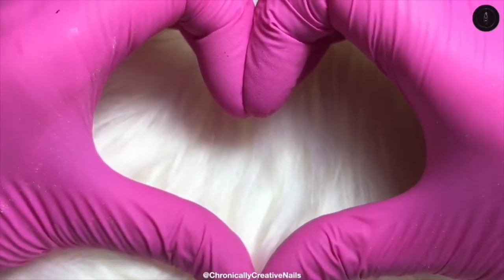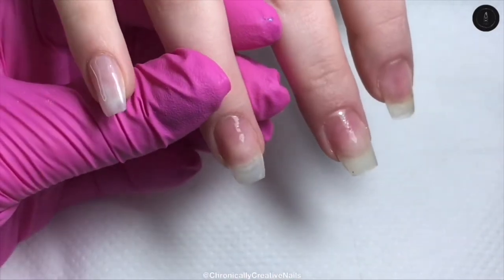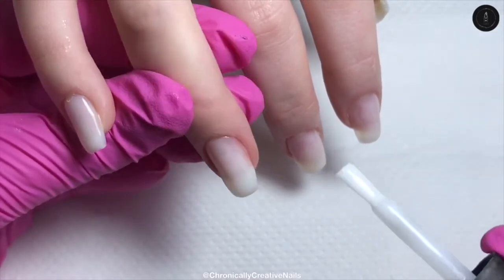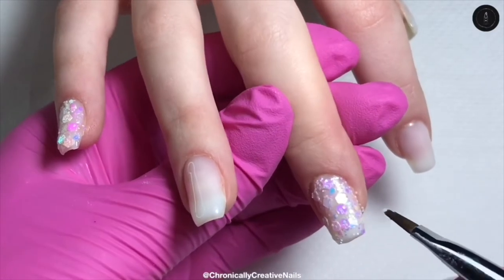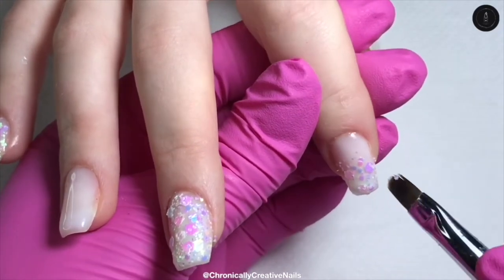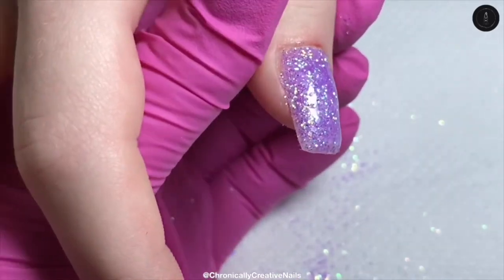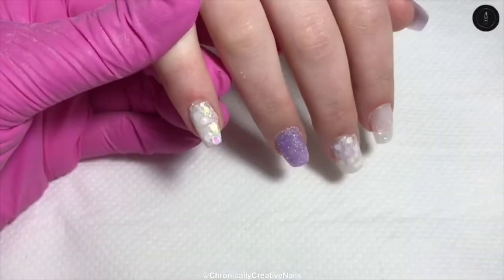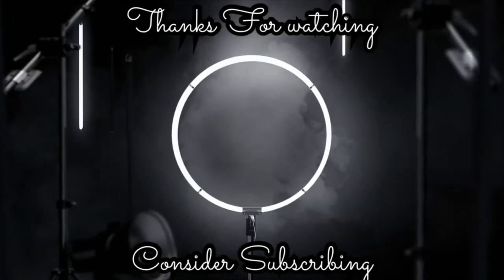BIAB Fibre Gel | Glitter Nails | Nail Sugar | Nailchemy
This week I did a set of BIAB nails with glitter on my daughter. I also used Nailchemy Fibre Gel for the first time. Hope this video helps pass some time during our isolation. Hope you’re all well and staying safe.

I hope this video has been informative and helpful . All products used are in the description box.

Chronically Creative 💋

✨Stay Creative✨

Products used

Nailchemy
BIAB crystal clear
Soft white fibre gel
Hocus pocus holo topcoat
Gel brush

The lady who owns nail sugar also has a YouTube channel be sure to check it out and her Facebook group 👇🏻